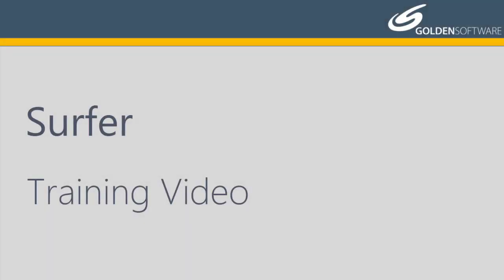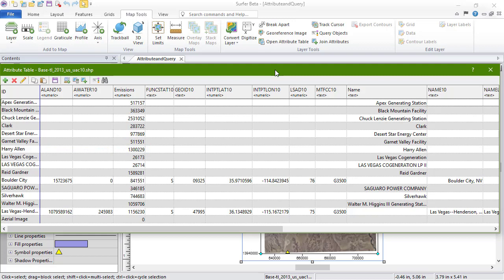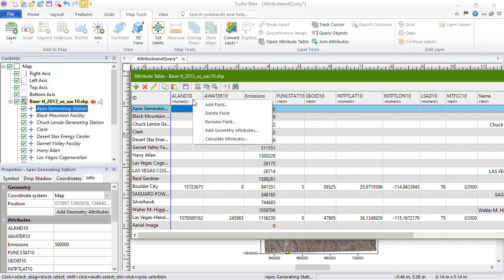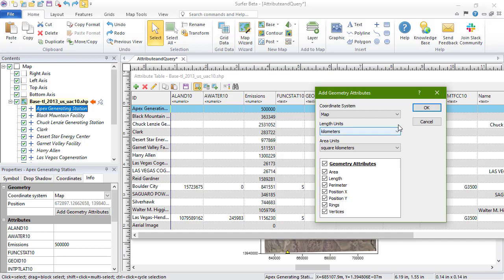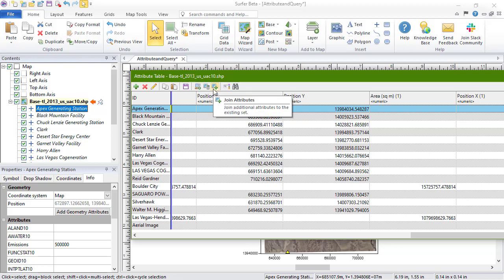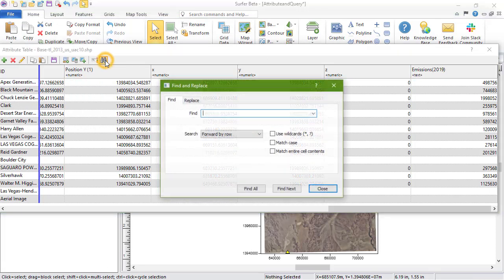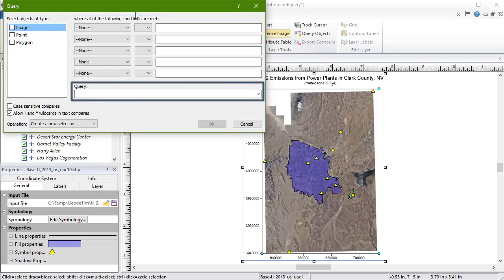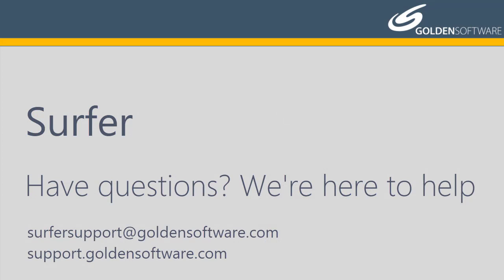Surfer 20 Attribute Table and Query Training Video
This training video covers how to use Surfer's attribute table and query tool with a Base map layer. For information on how to create a base map, edit base layer properties, or how to perform editing operations for the base layer objects, see the Surfer Base Maps Training Video. For information on the new Base Symbology feature, see the Surfer Base Symbology Training Video.